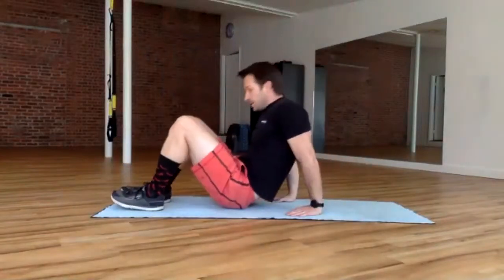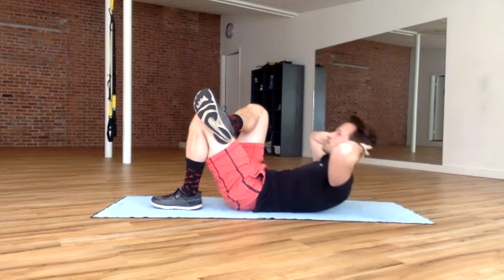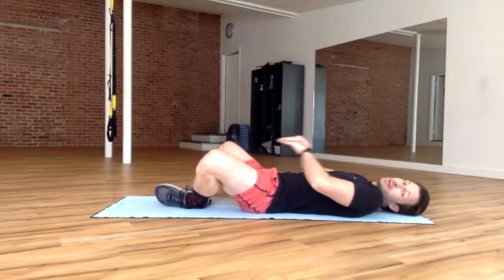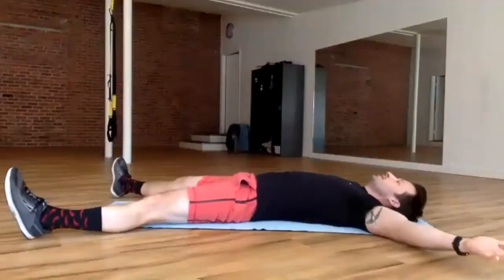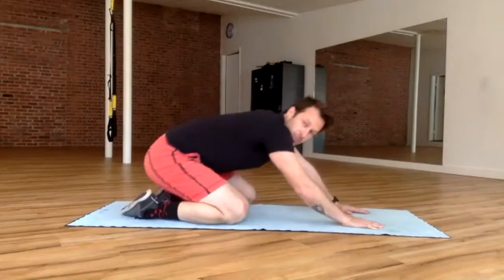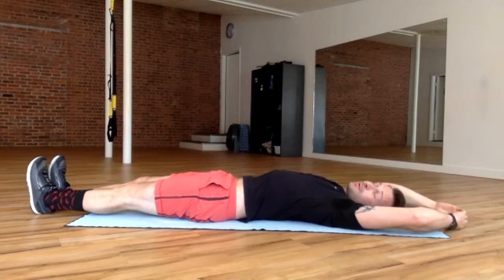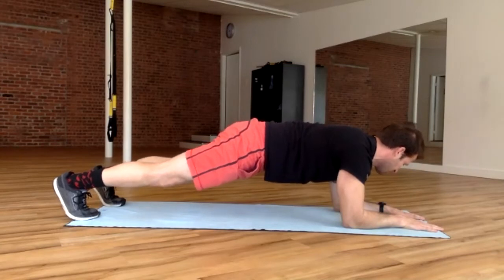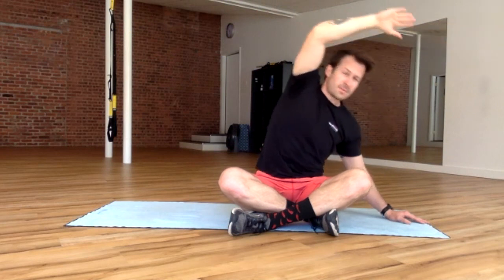30 minute core workout 4 - 17 - 20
Here is a complete core workout recorded from a live class at Ridgewell Fitness.
Follow along as best you can and rest in childs pose if you need it. Enjoy the workout!
Join me every Monday, Wednesday, and Friday at 9 AM for more workouts, yoga, and healthy fun!
Have fun! Stay safe and we will hopefully see you soon!